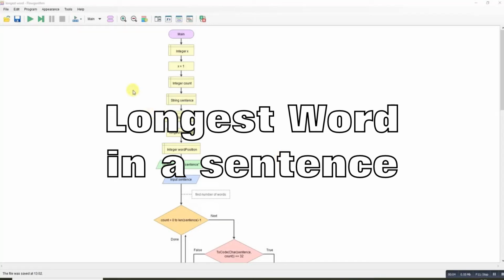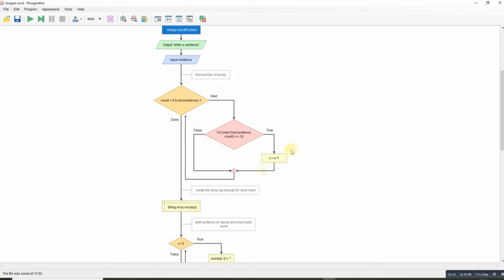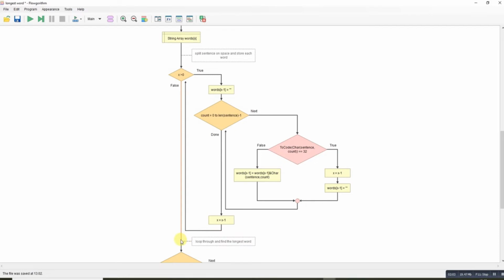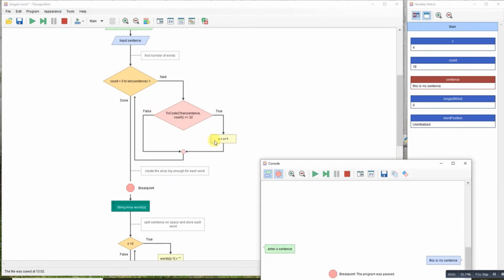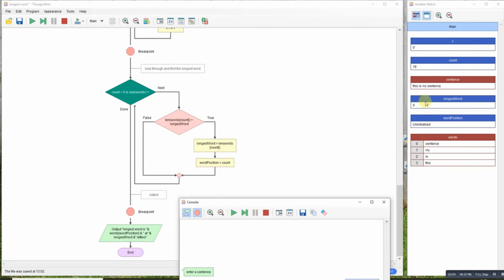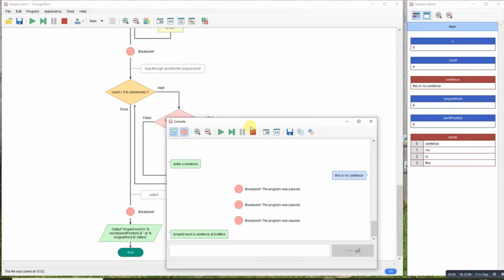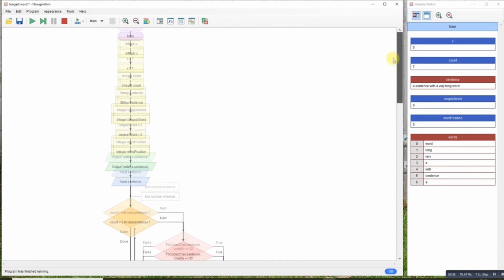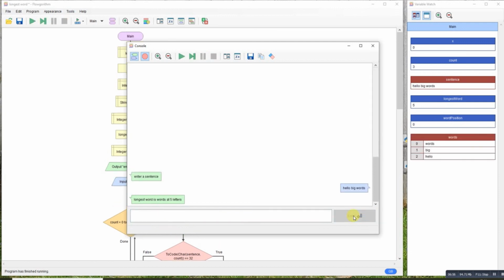Flowgorithm - Finding the longest word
A simple method of finding the longest word in a sentence